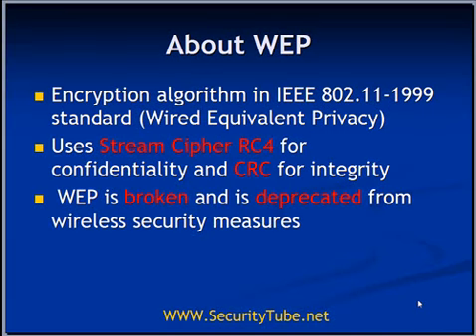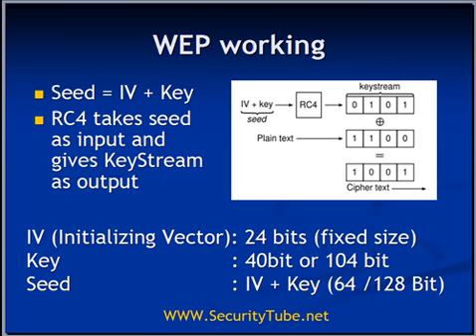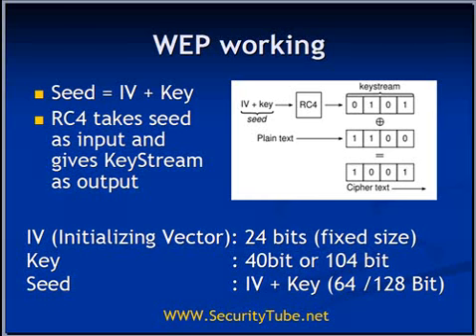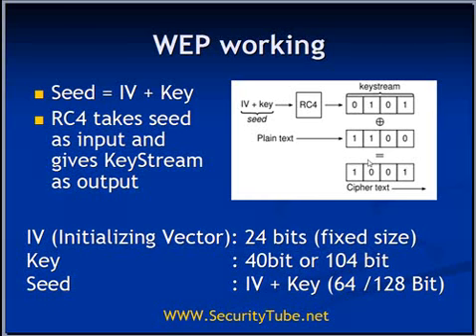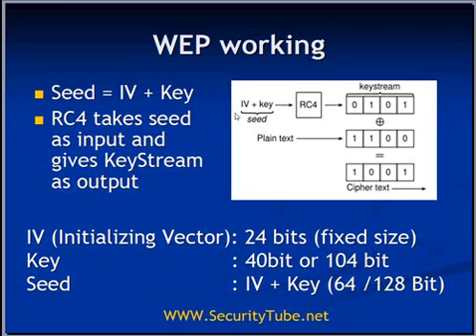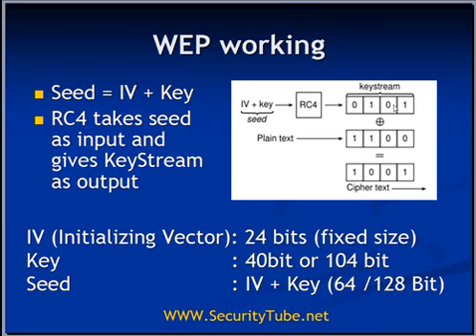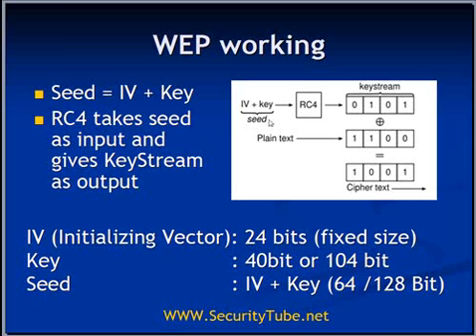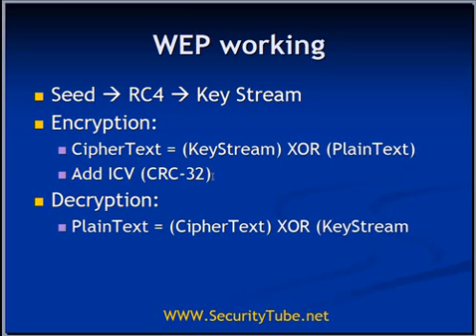Wep Tutorial 1